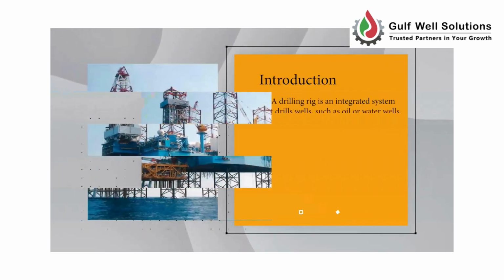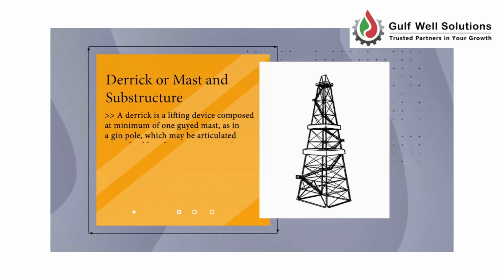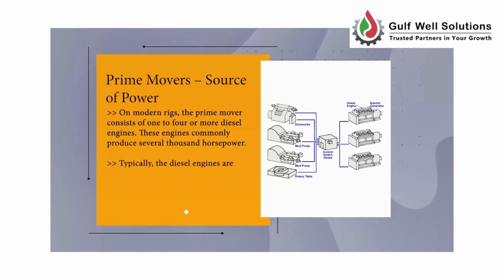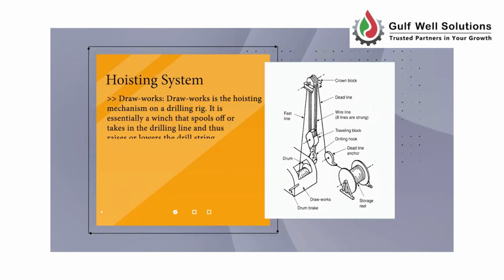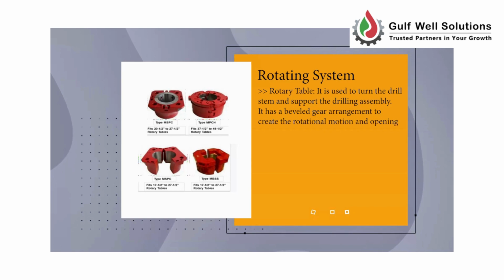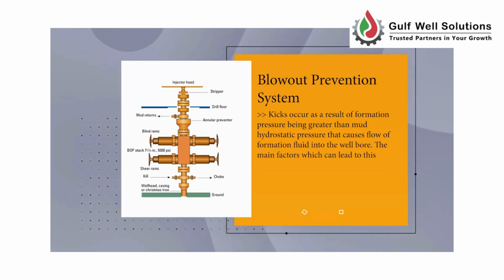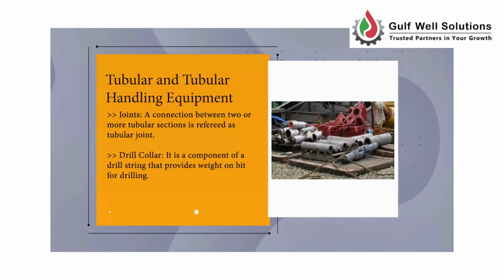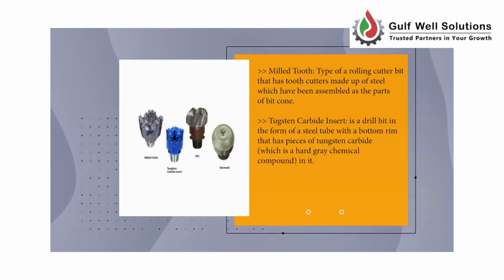Understanding Drilling Rigs: Key Components Explained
Drilling rigs are sophisticated industrial machines designed to penetrate the earth's surface for various purposes such as oil and gas exploration, mining, and water well drilling. These rigs consist of several key components, each playing a crucial role in the drilling process. Understanding these components is essential for ensuring safe and efficient drilling operations.

One of the primary components of a drilling rig is the mast, also known as the derrick. The mast provides structural support for the drilling apparatus and is typically a tall, vertical tower made of steel or similar materials. It houses the hoisting system, which is responsible for raising and lowering the drill string and other equipment into the borehole. The mast's height varies depending on the depth of the well being drilled, with taller masts required for deeper drilling operations.

Powering the various mechanical and hydraulic systems on a drilling rig is the power system. This system typically includes diesel engines or electric motors that drive pumps, generators, and other equipment essential for the rig's operation. The power system provides the energy needed to rotate the drill string, operate the hoisting system, and supply hydraulic pressure for other functions.

The hoisting system is crucial for lifting and lowering heavy equipment, including the drill string, drill bit, and casing, into the wellbore. It consists of a series of pulleys, cables, and winches mounted on the rig's mast or derrick. The hoisting system must be robust and reliable to handle the immense weight and forces encountered during drilling operations.

Rotating system components are responsible for turning the drill bit to penetrate the earth's surface. This system typically includes a rotary table or top drive, which transmits torque to the drill string via a kelly or drill pipe. The rotating system must generate sufficient torque and speed to overcome the resistance of the formation being drilled and efficiently drill the wellbore to the desired depth.

To prevent catastrophic well blowouts and ensure the safety of personnel and the environment, drilling rigs are equipped with blowout prevention systems (BOPs). These systems consist of various valves, rams, and other devices designed to control the flow of fluids in the wellbore and prevent the uncontrolled release of hydrocarbons. BOPs are critical safety components that must be properly maintained and operated during drilling operations to mitigate the risk of blowouts and well control incidents.